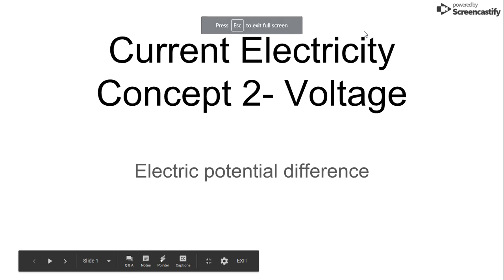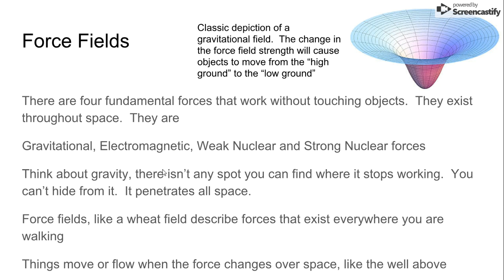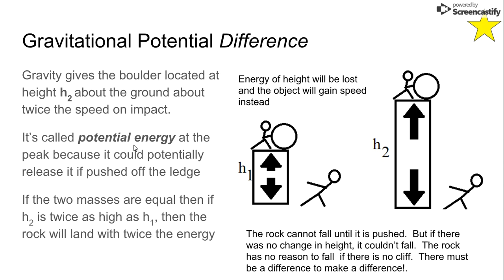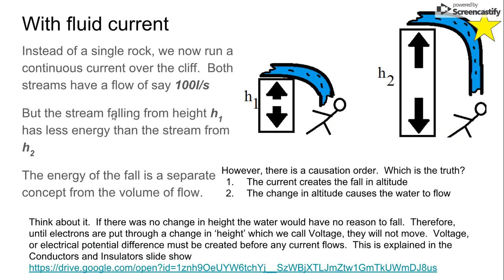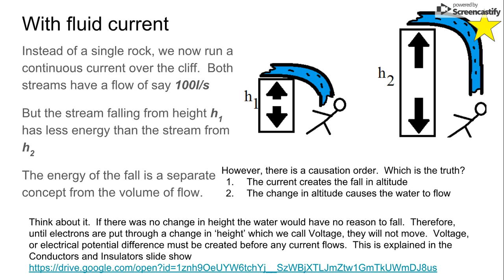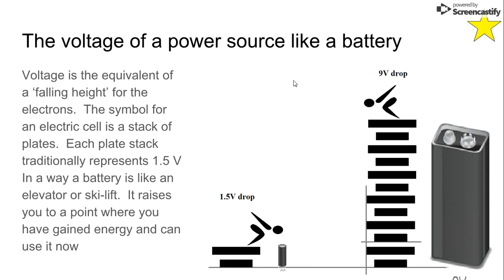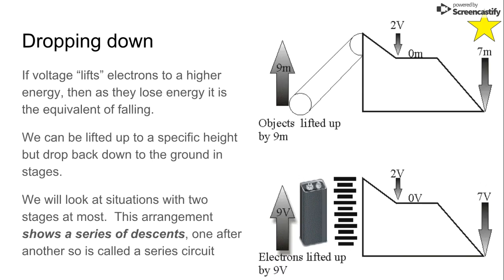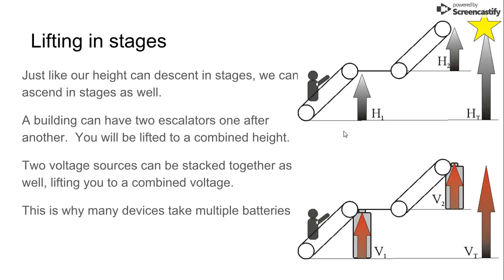Electric Concept: Voltage Part 1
Electric potential difference and its comparison to gravity.  How voltage creates the environment for current to develop and a comparison of voltage to a human gaining alititude

Part 2 Deals with sources.